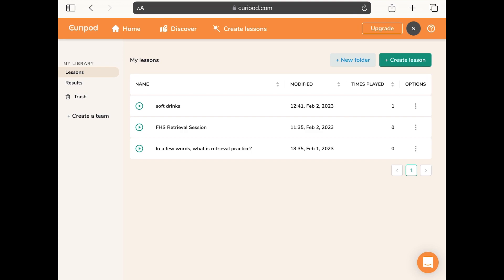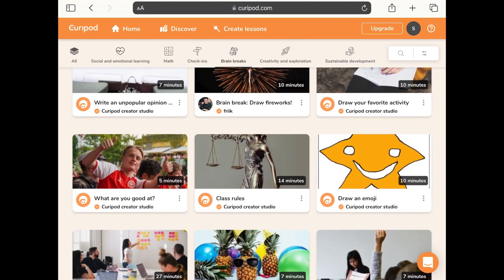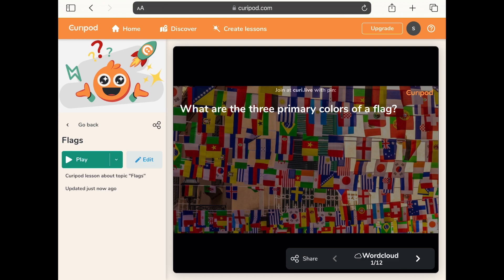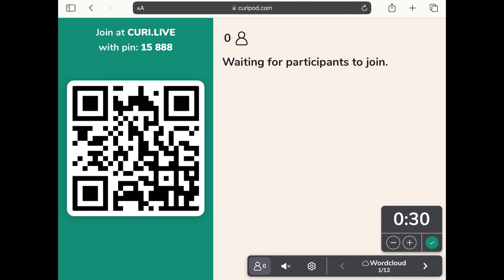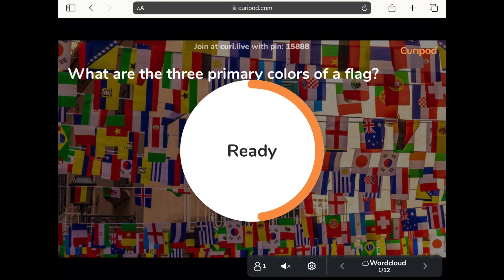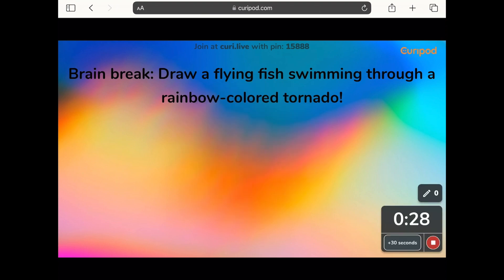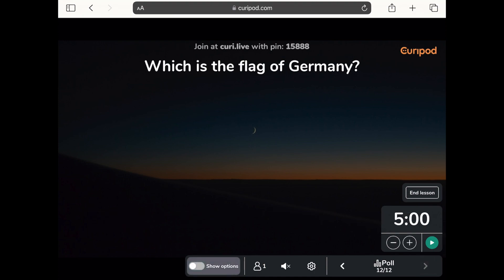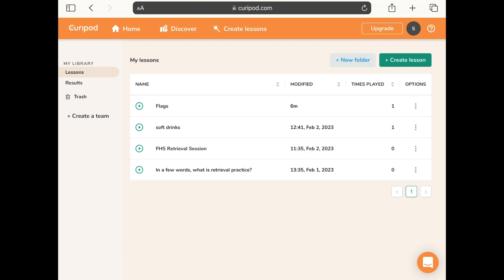Getting Started With Curipod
The basics of how to use Curipod to create retrieval-based quizzes and lessons for your classes.